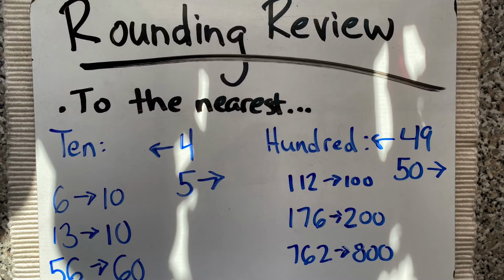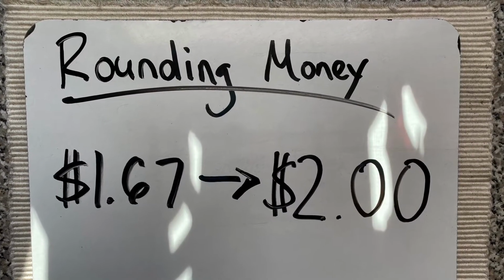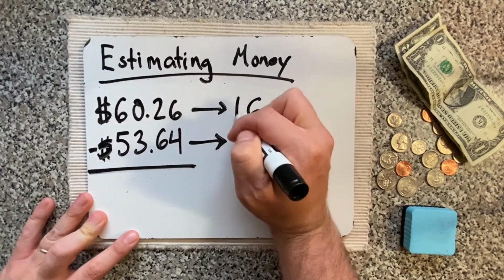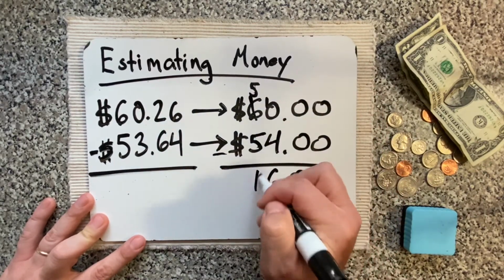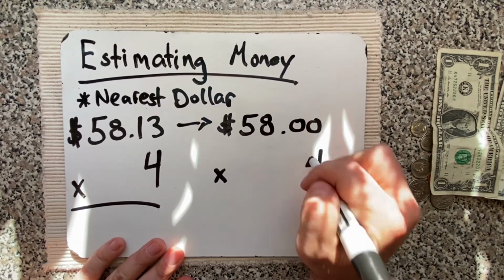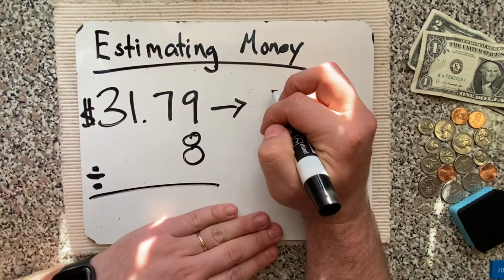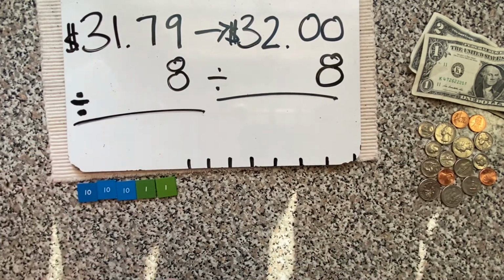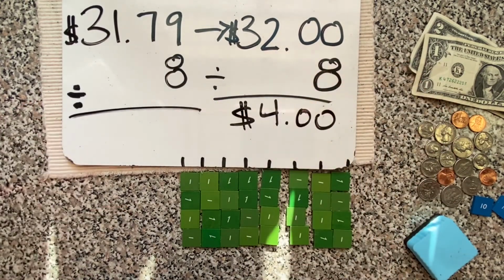Money: Estimating and Rounding